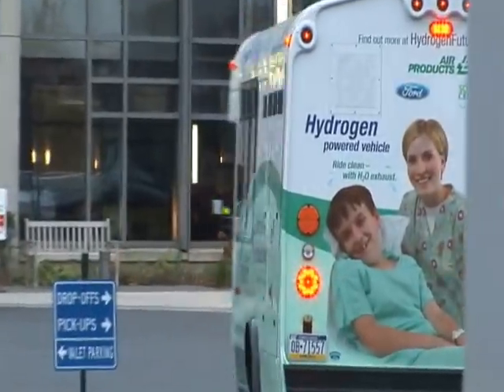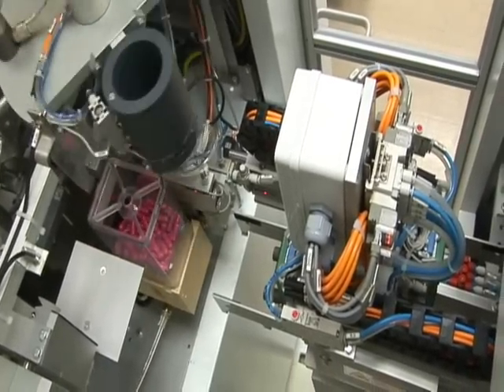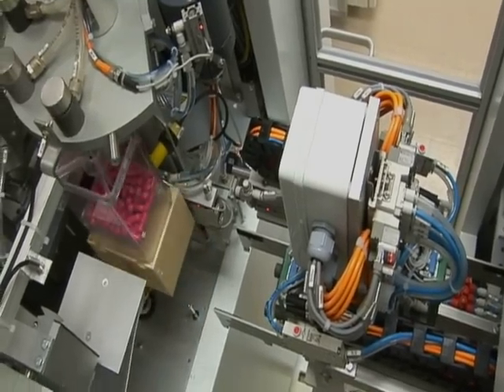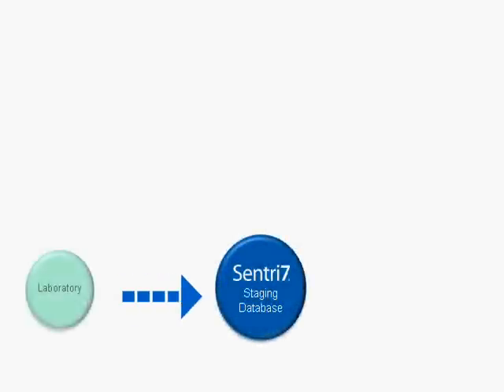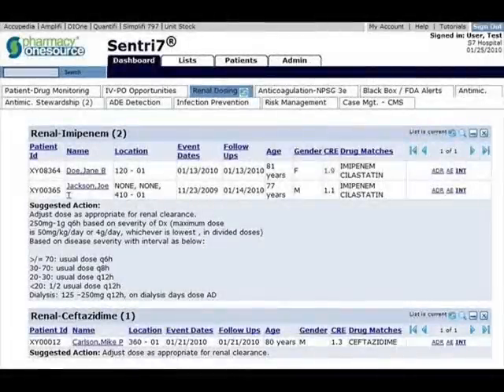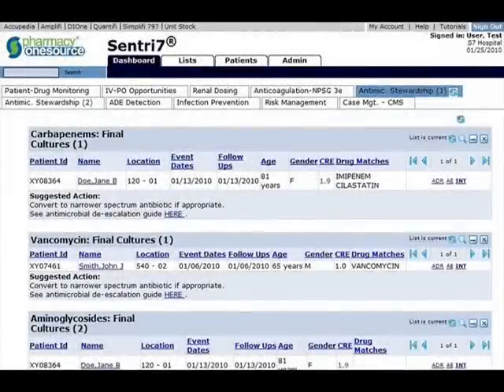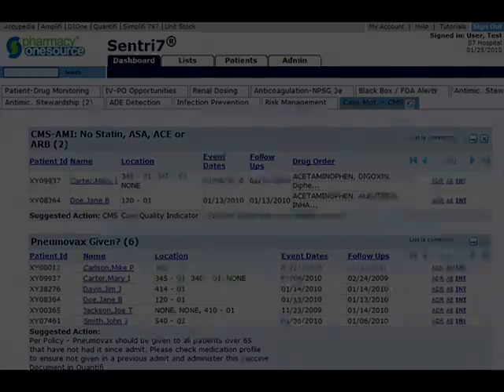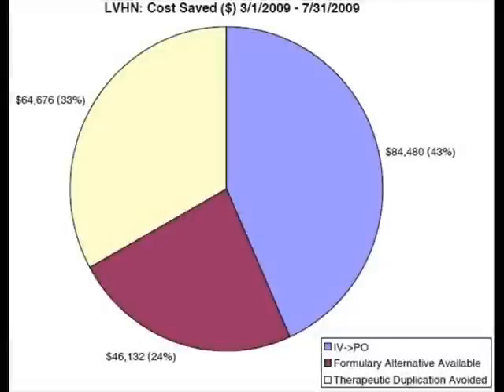Sentri7 Electronic Patient Surveillance Case Study: Lehigh Valley Hospital Network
Hear how Lehigh Valley Hospital Network improved pharmacist productivity and reduced drug expenditures by implementing new clinical surveillance technology (Sentri7) and intervention documentation software (Quantifi) from Pharmacy OneSource.

Table of Contents:
- What problems were you facing?
- What kind of clinical activities are you tracking now?
- The ROI of Sentri7 and Quantifi
- The Joint Commission Visit
- What do you like best about Sentri7 and Quantifi?